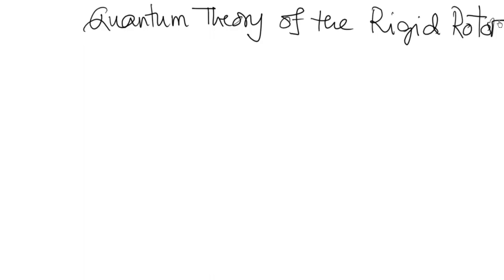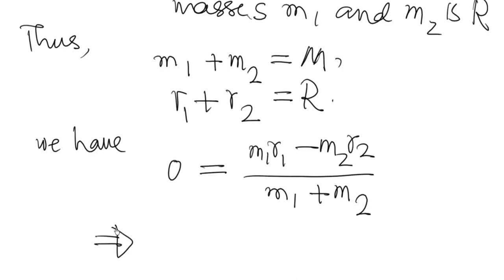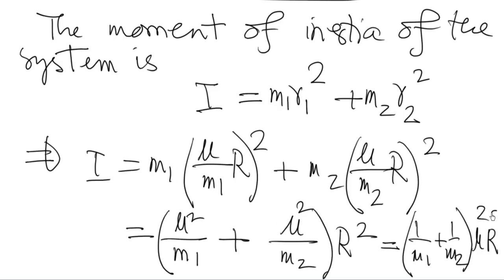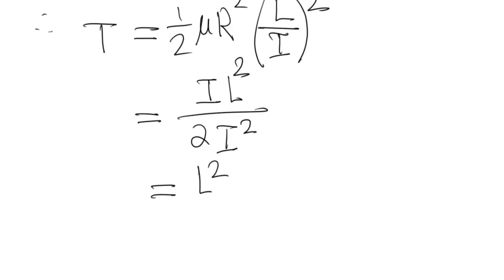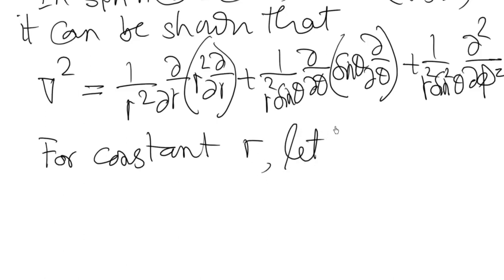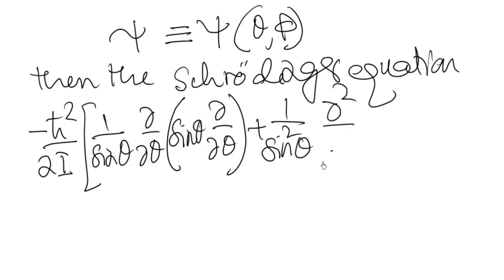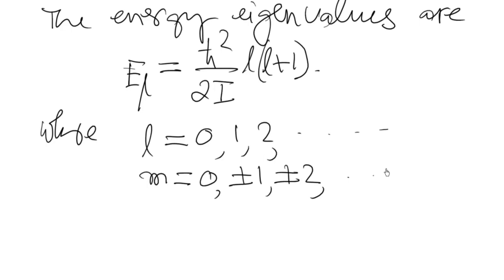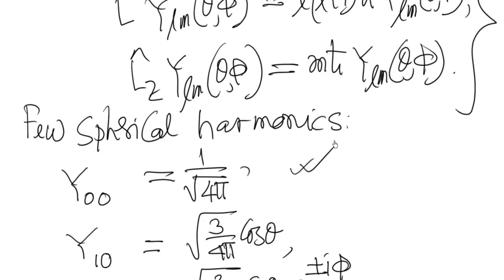phy209 chapter4c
This is the third lecture on chapter 4 of phy209: The Rigid Rotor.